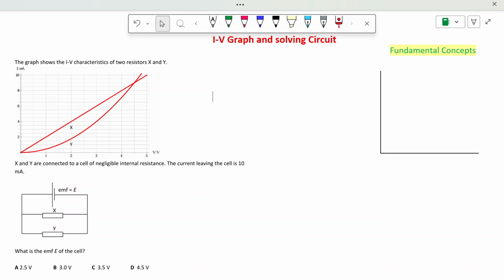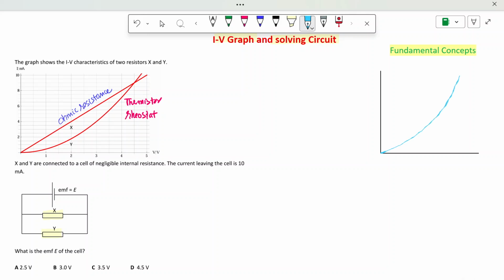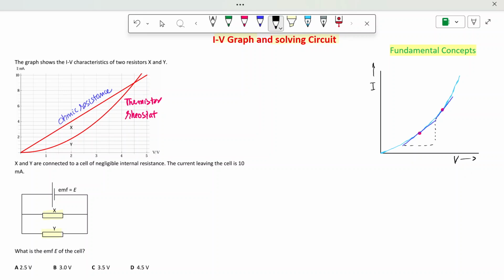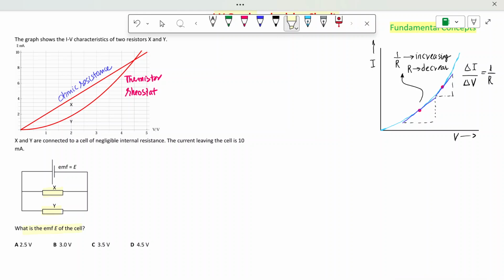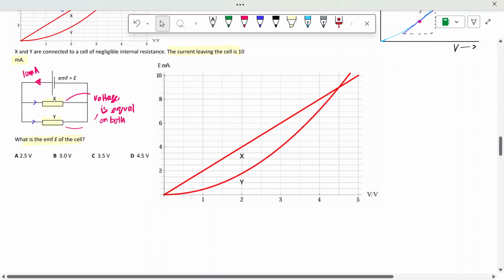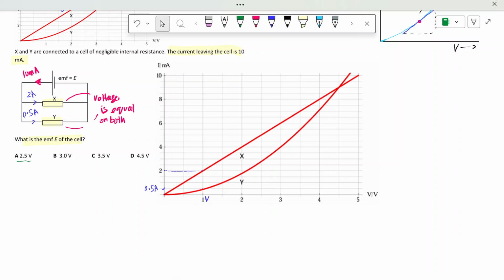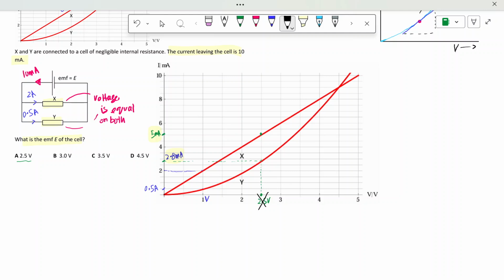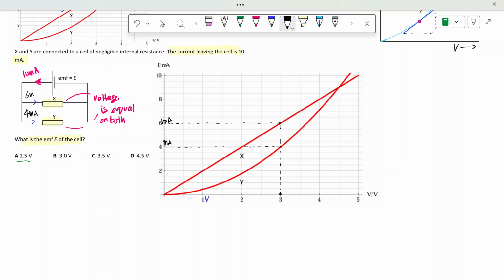Current & Circuits B.5: Find Emf from I-V graph I Exam style question